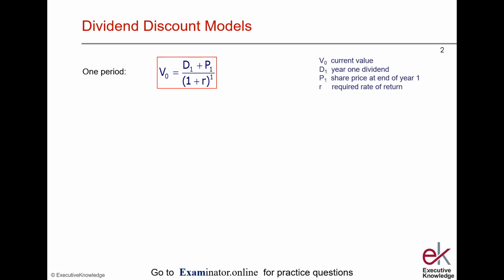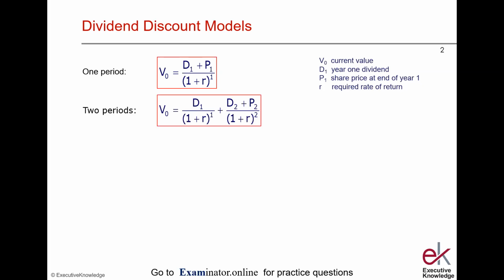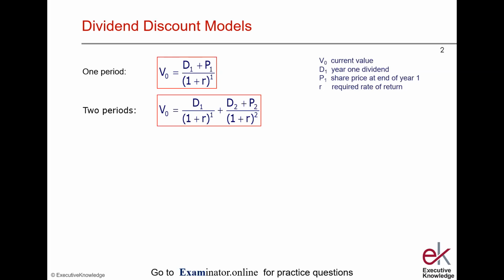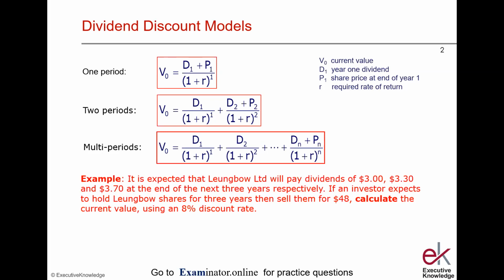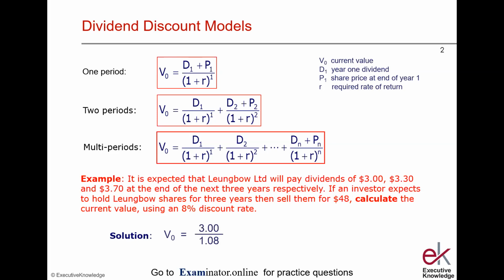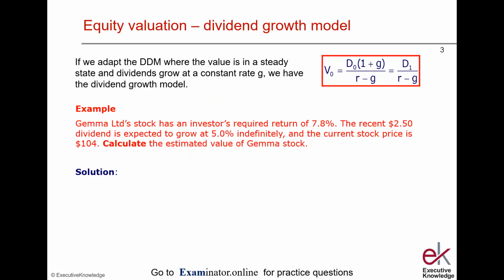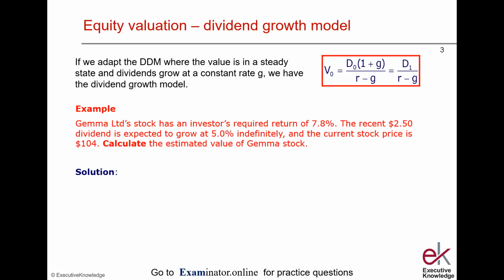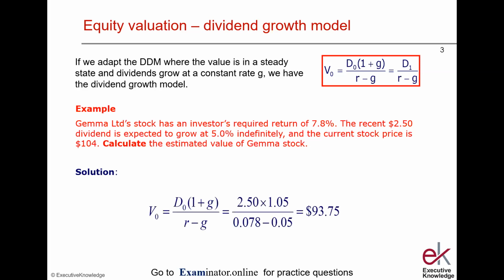HKSI Paper 8 B&B Dividend Discount Models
How to answer numerical questions on dividend discount models in SFC Exams